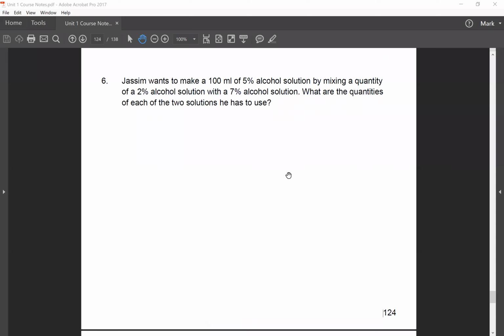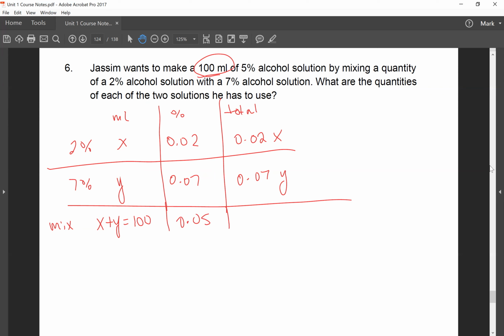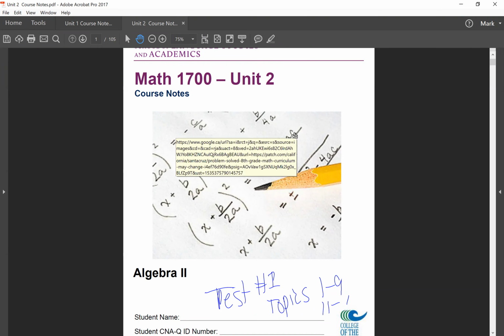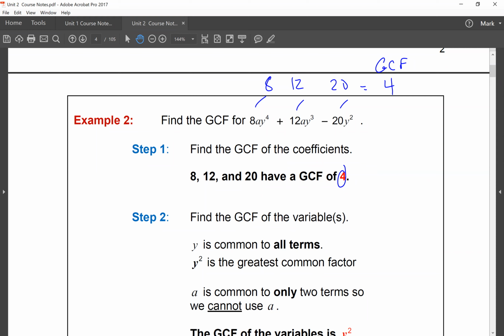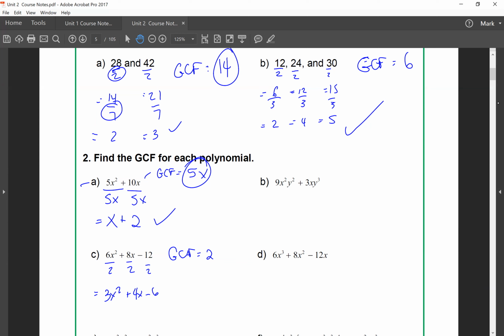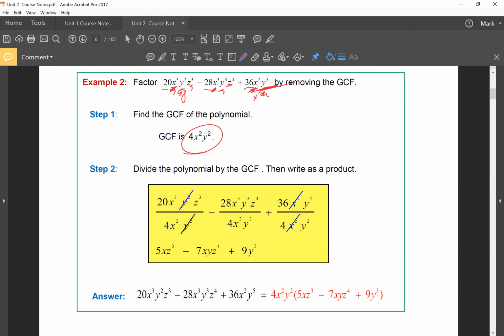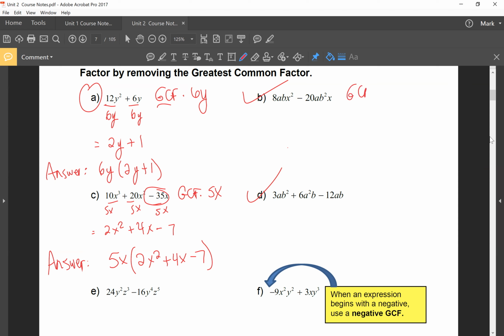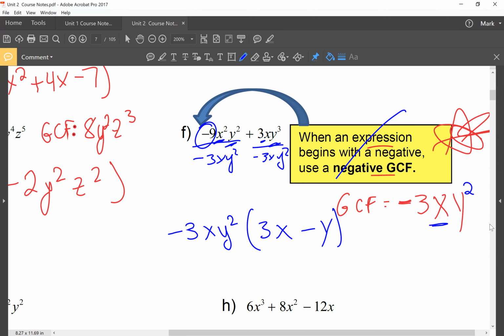MA1700 Week 3 - Lecture 2 (Topic 12: Polynomials)